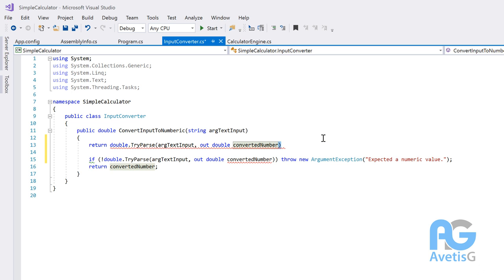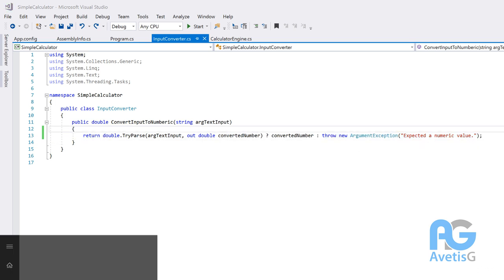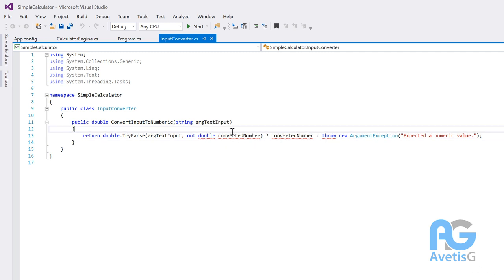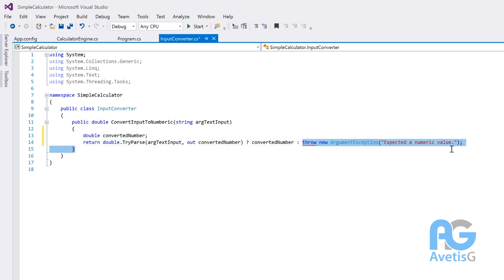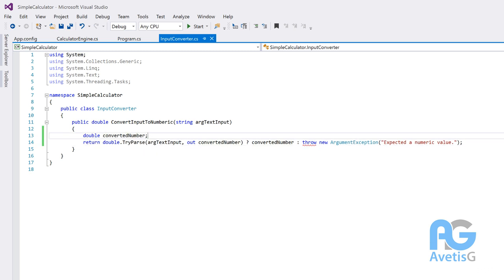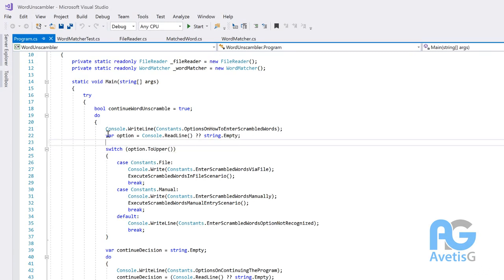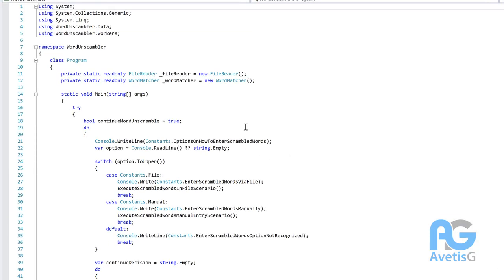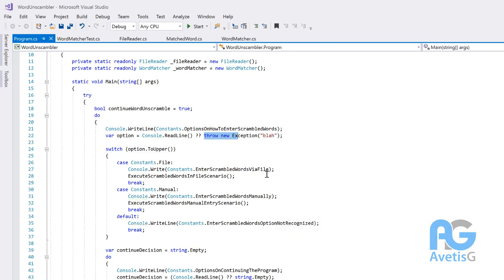4 Throw Expressions